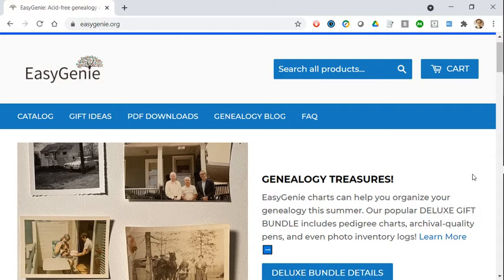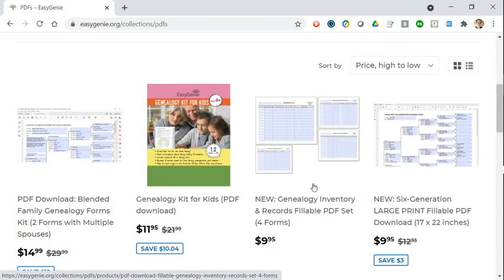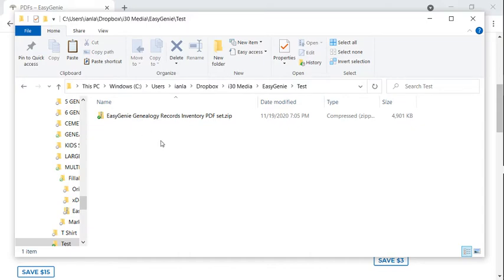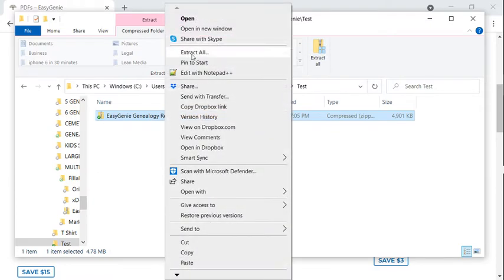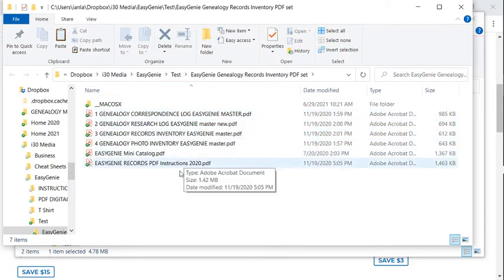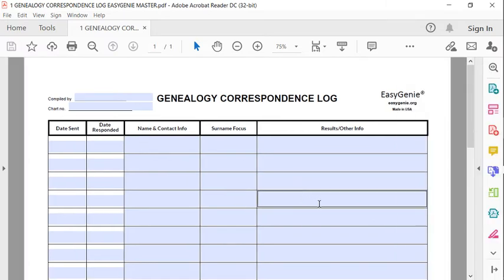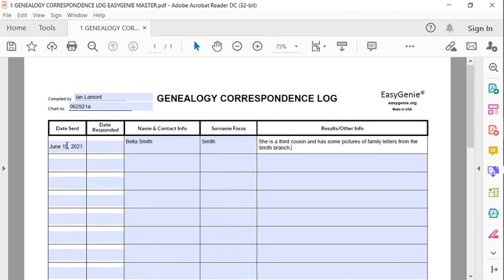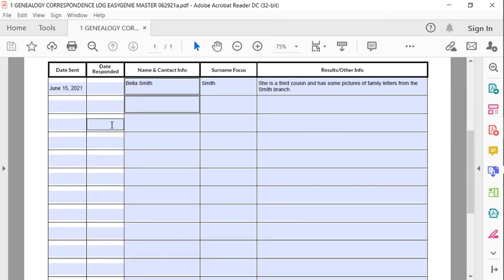How to open fillable genealogy PDFs or PDF archives on Windows using the FREE Adobe Acrobat Reader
Step-by-step video for Windows users showing how to open a downloaded PDF or PDF archive from the EasyGenie website, using free software - Adobe Acrobat Reader and the unzip utility included with Windows.